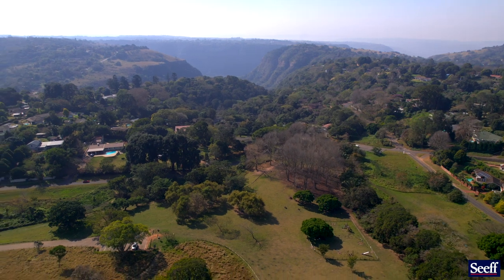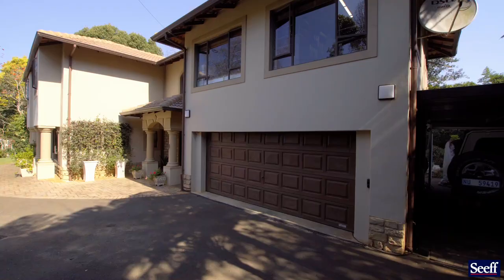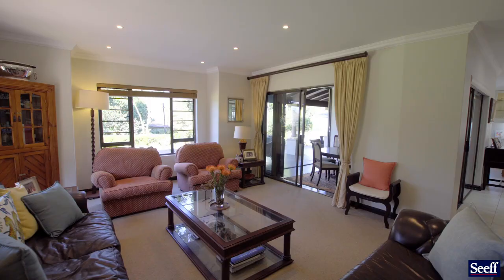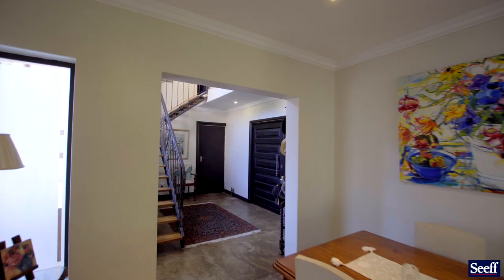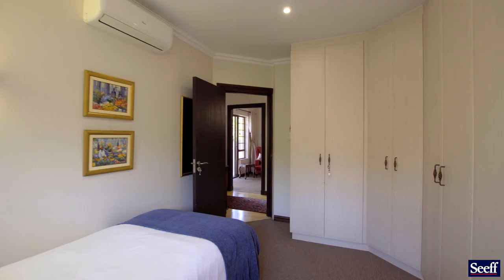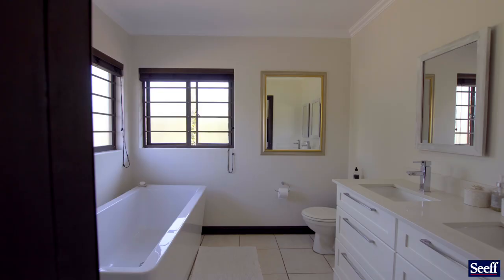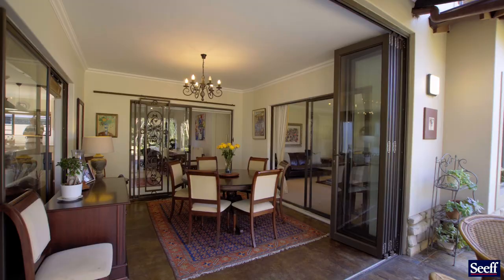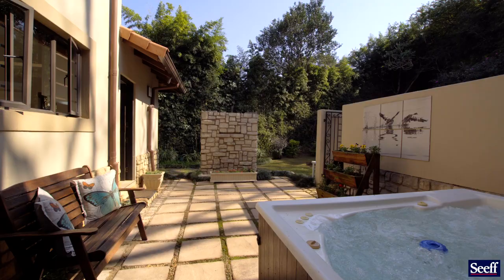R3,450,000 | 4 Bedroom House For Sale in Kloof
IF YOU EXPECT MAGIC, YOU WILL FIND IT IN THIS HOME!
This is the ideal place to grow your family, upgrade to a prime area, entertain in comfort, store your boat and caravan, and have the option of 4 or 6 bedrooms. The setting of this elegant building is peaceful and picturesque. It has extensive views over the well maintained and secure sanctuary for dogs and people, called Memorial Park, and even has its very own residential Kingfisher bird. The accommodation package is generous with four bedrooms, three lounges, three bathrooms, a study, and a library. The living areas are open plan with an upgraded granite kitchen, adjacent to the air-conditioned TV lounge and dining room. The spacious formal lounge and an additional entertainment or breakfast lounge leads onto the perfect covered verandah, with a large recreation deck, perfect for outdoor furniture and built-in braai. The existing owner has the bedrooms split with one spacious bedroom downstairs with its own bathroom, and 3 bedrooms upstairs, with a family bathroom and elegant en-suite. There are two additional rooms upstairs that are currently used as an office and a library but could be further bedrooms if required. Working parents will be pleased to note that there are well-equipped domestic quarters with two rooms and a bathroom. Opportunity exists to incorporate the domestic quarter entrance into the house by utilising the existing study and library area, to create a complete flatlet, or a work from home facility.

Come and make this home your own with opportunities to increase 4 bedrooms to 6, to live comfortably in an open plan environment, with the perfect outdoor and indoor entertainment area. The inclusion of a 3Kva inverter deals with load shedding and the 6-seater heated jacuzzi adds to relaxation options. Enjoy living at “Springdale Mews” where this home is one of two homes, but there is no monthly levy and no rules. So, bring your pets and enjoy the privacy of this home!